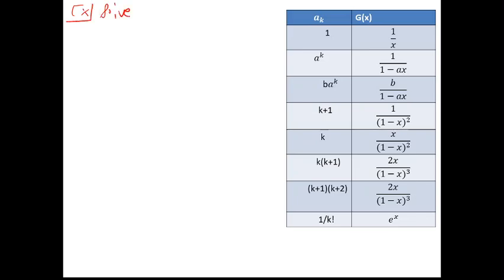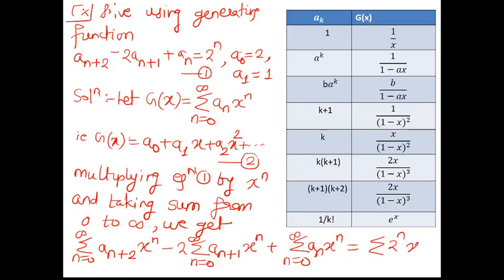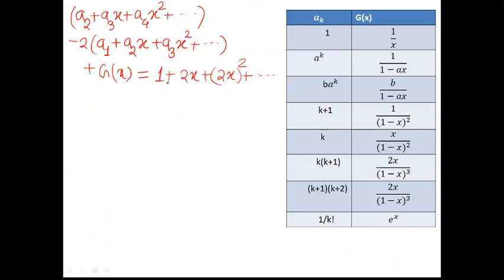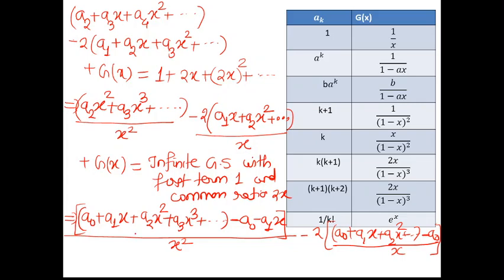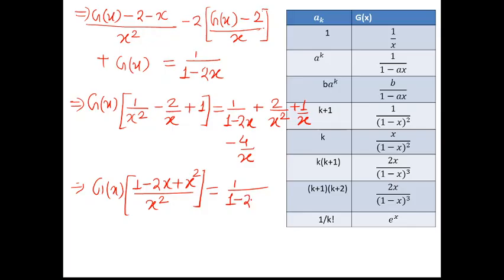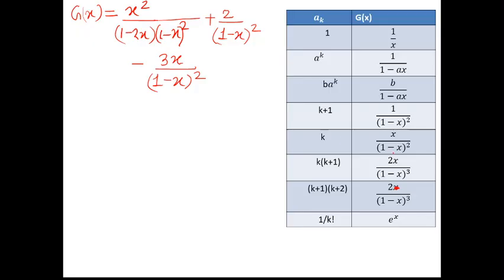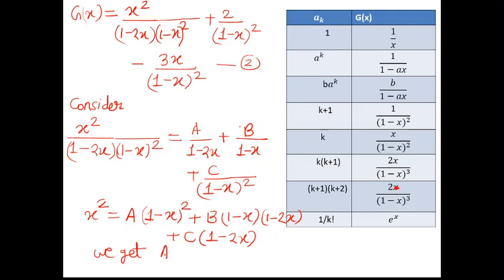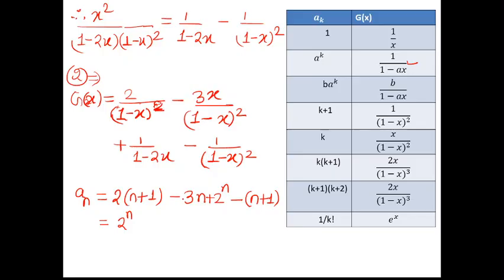Solution of recurrence relation using generating function /Discreet Mathematics/problem# 2